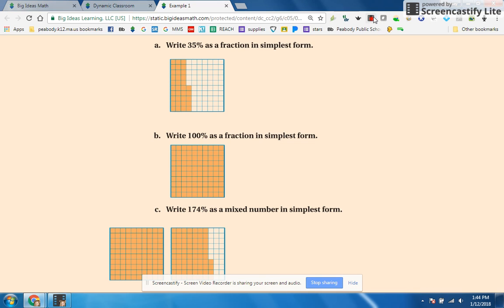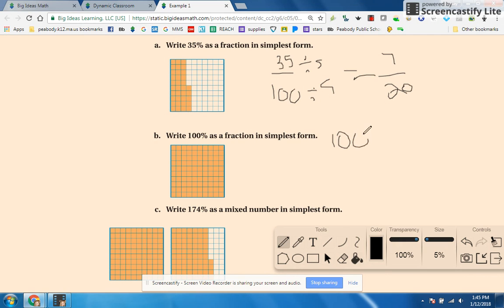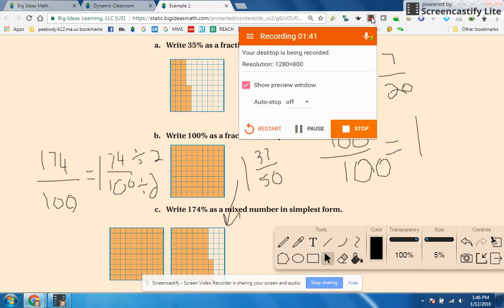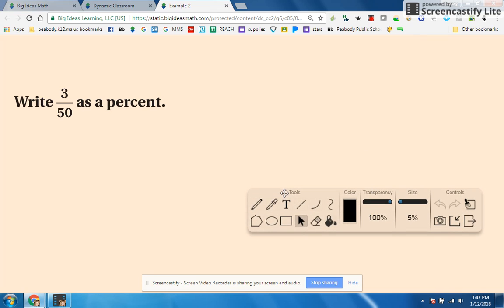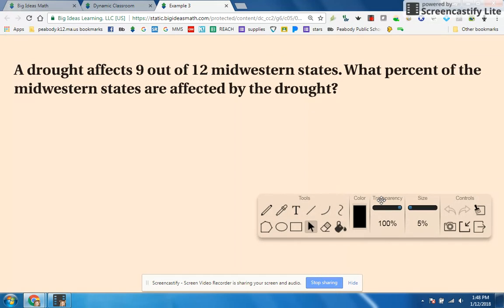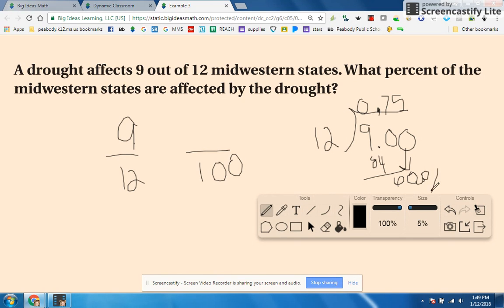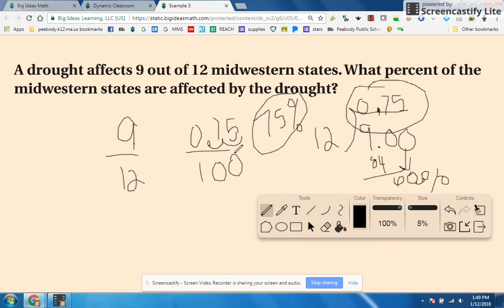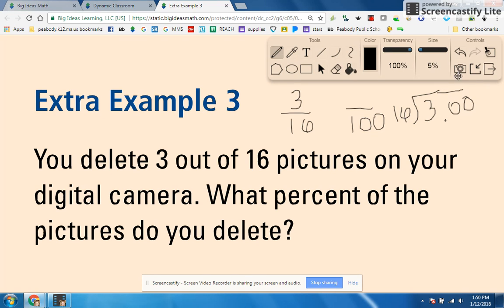5.5 Big Ideas